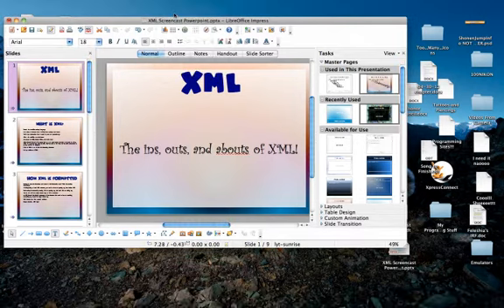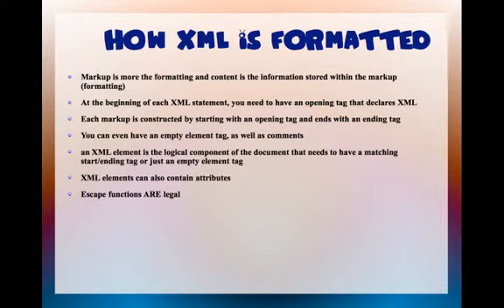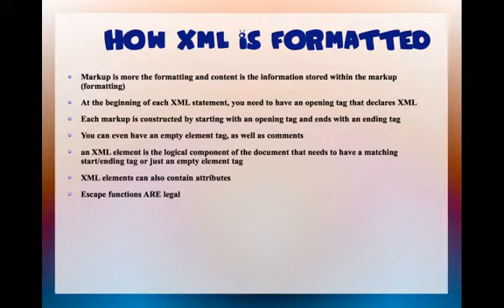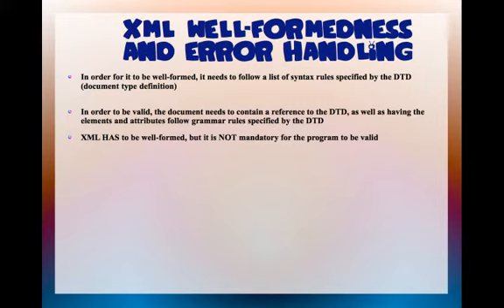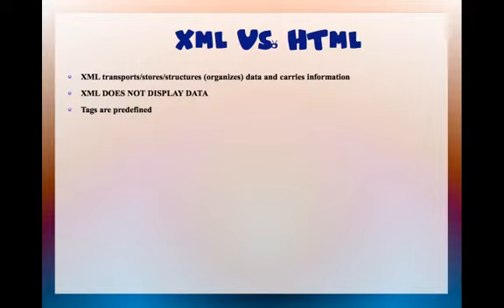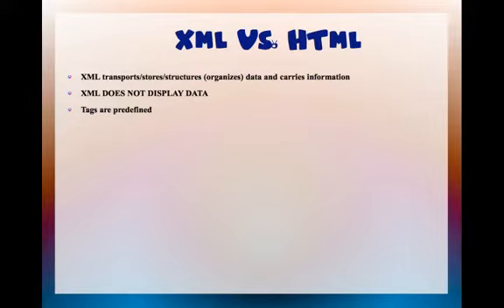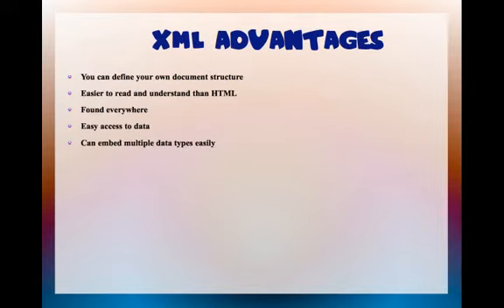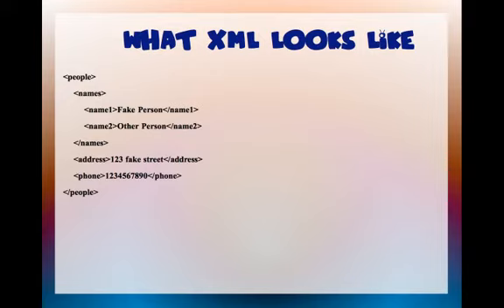XML Screencast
I made a presentation with Camtasia for my upper level college undergraduate web development class (for extra credit). That was my first time using this program and I didn't rehearse much. It's not a perfect presentation by any means, but it gives adequate information about XML and I tried to explain it as best as I can. Yes, I used "Family Guy" font for my titles and "Curlz MT" font at the beginning because I'm THAT cool. I hope you enjoy it and learn something from this!